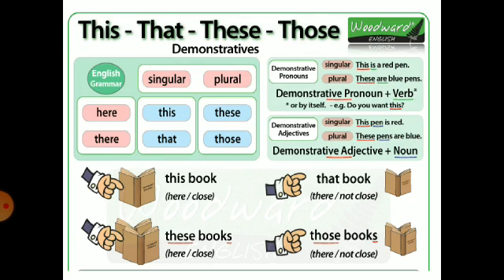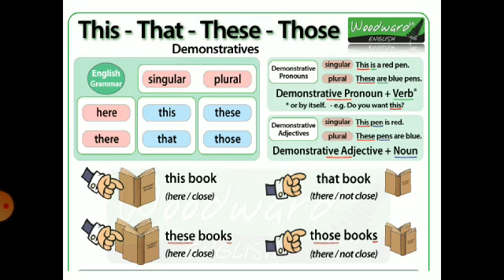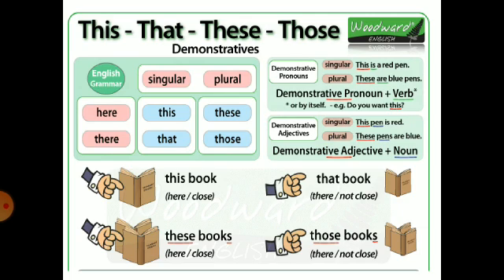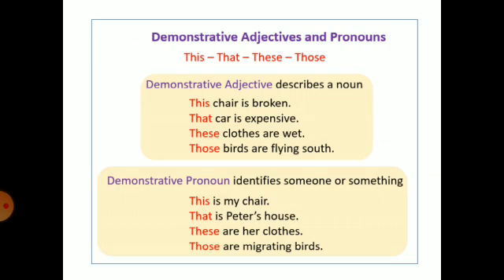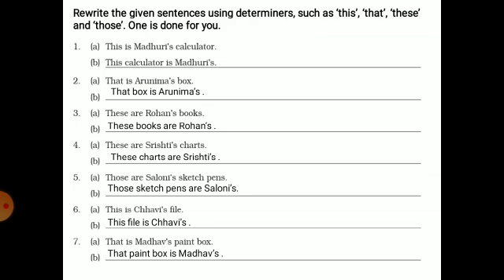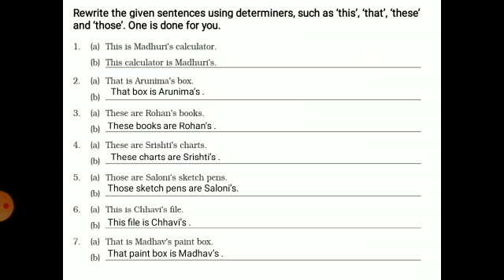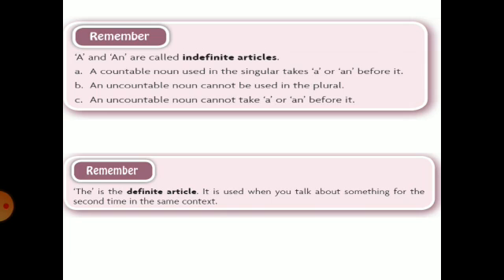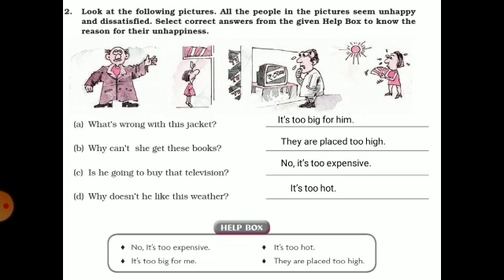Class 6th, Subject English Practice Book, Lesson 3 Determiners, Part 2